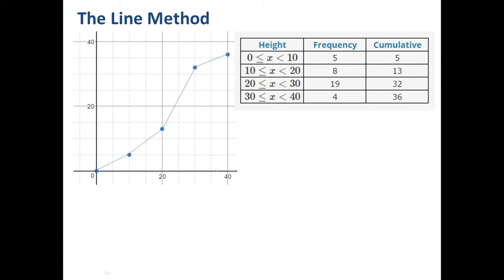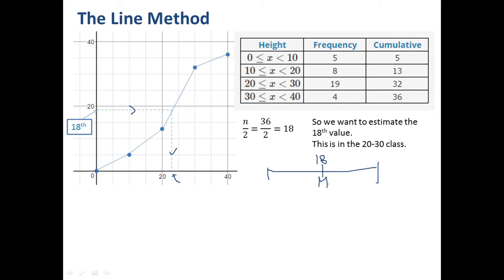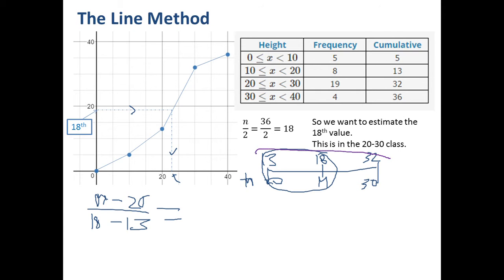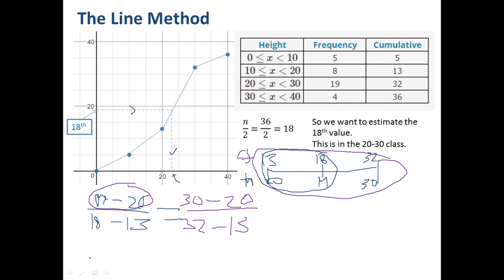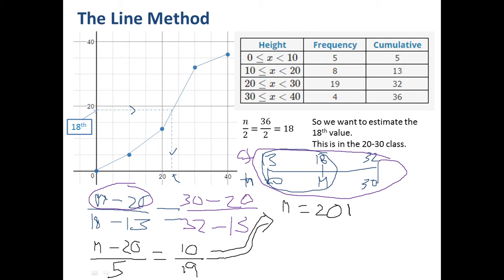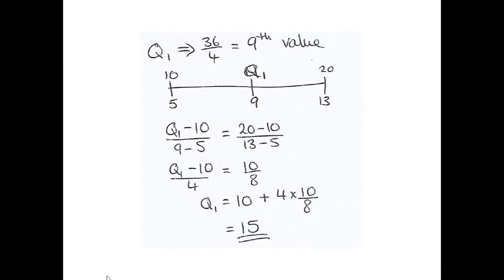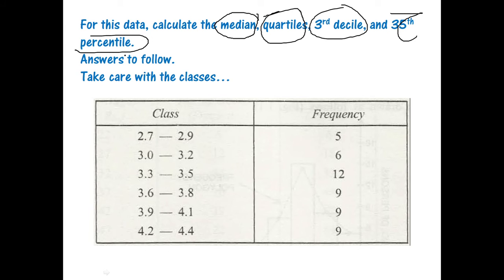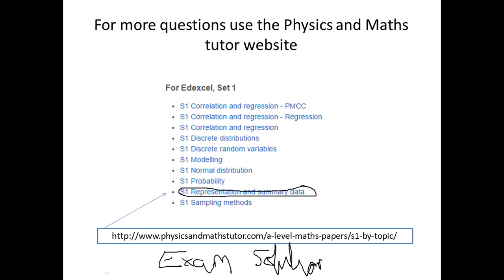Interpolation using the line method